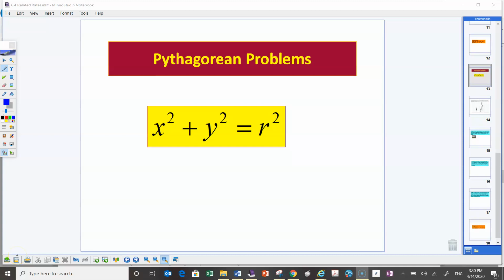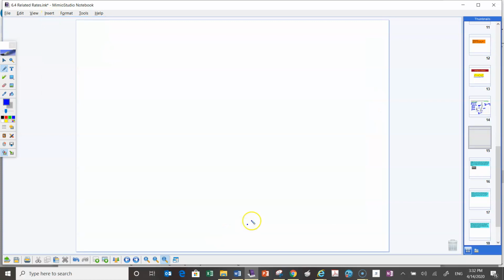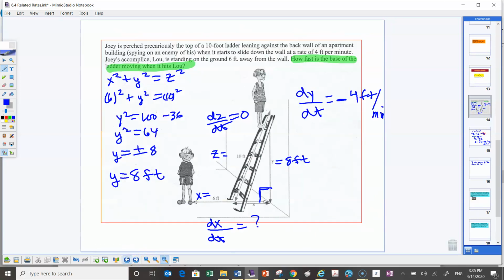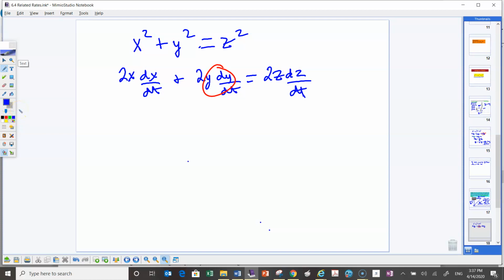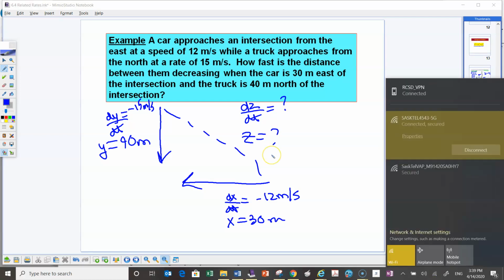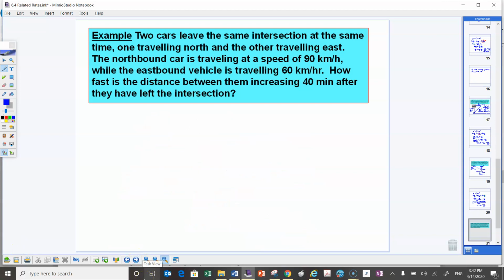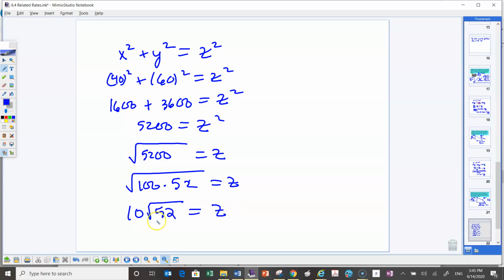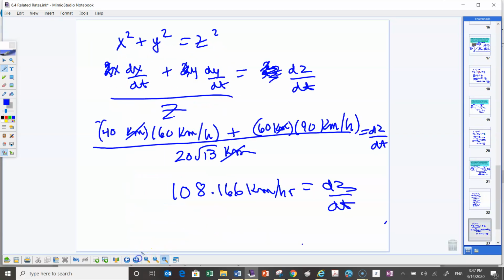6.4 Related Rates Part 3